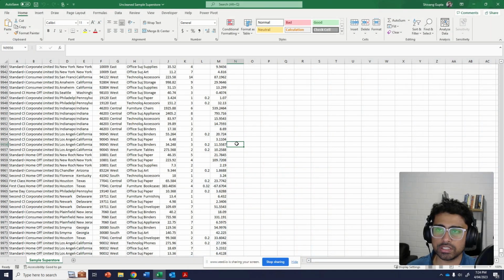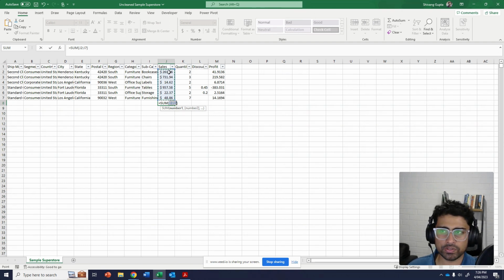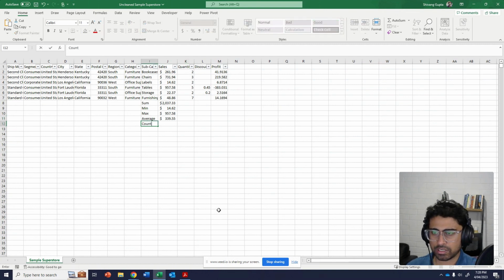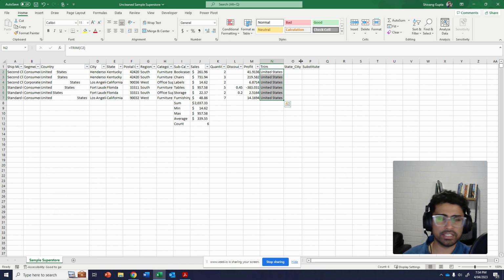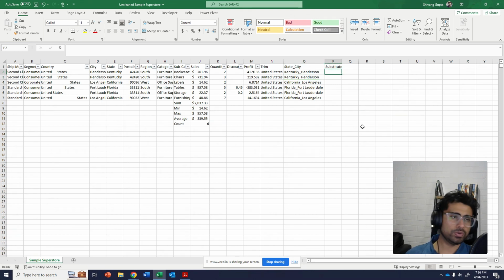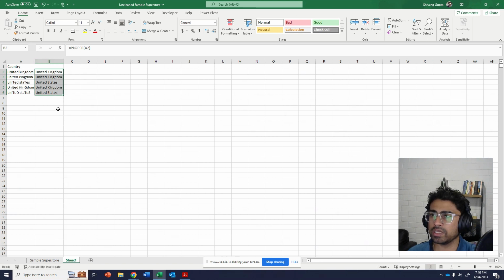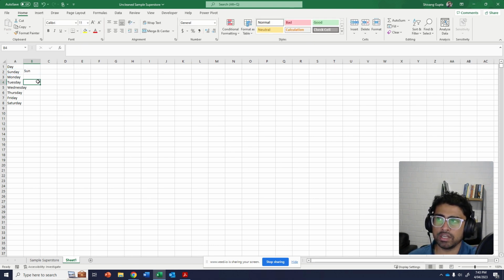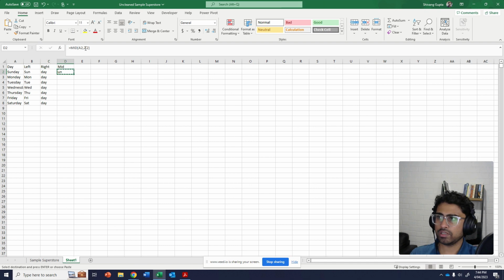Excel: Basic Excel Formulas - Sum, Min, Max, Count, Average, Left, right, Mid, Substitute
In this video, we will discuss how to use basic excel formulas.

Please do comment if you like the video and the topics that you want me to cover in future videos.

Interested in Analytics?  This channel is all about it.